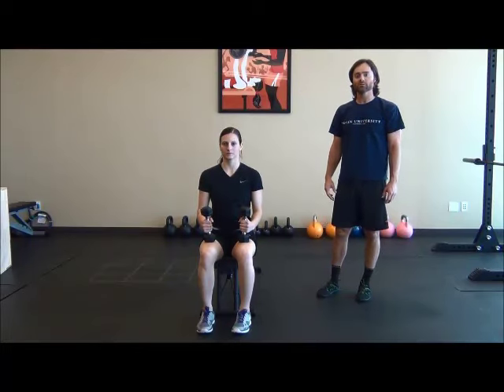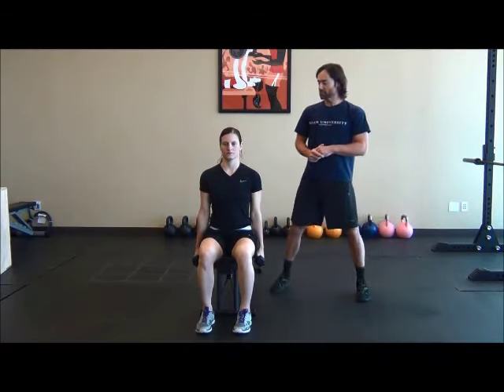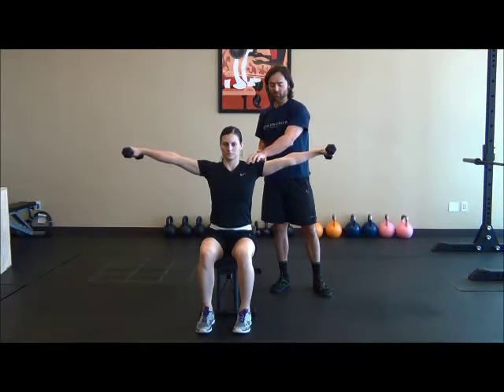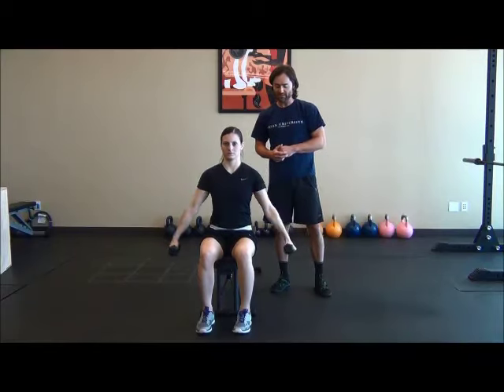Seated Dumbbell Lateral Raise